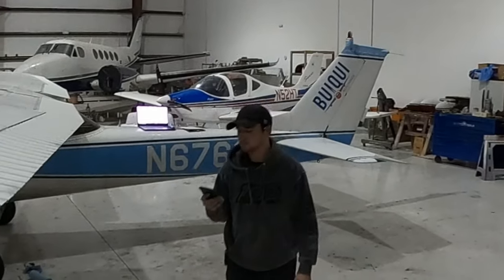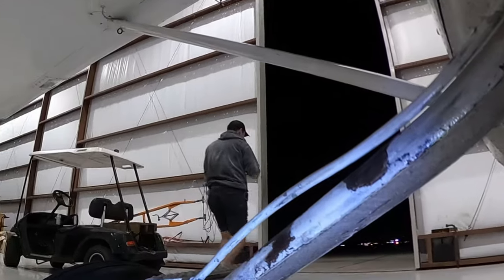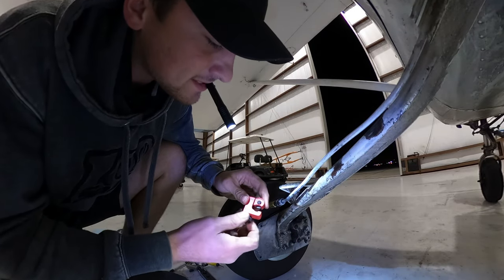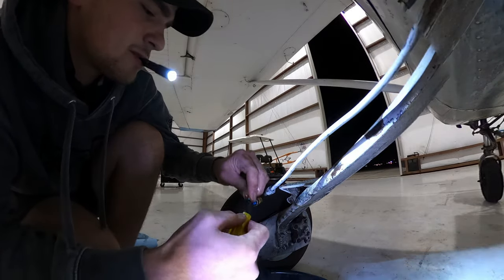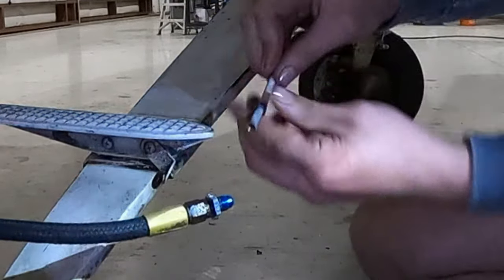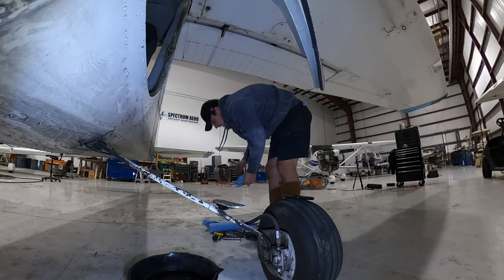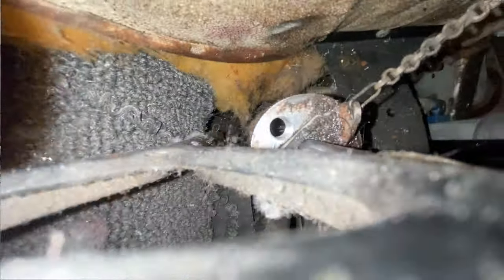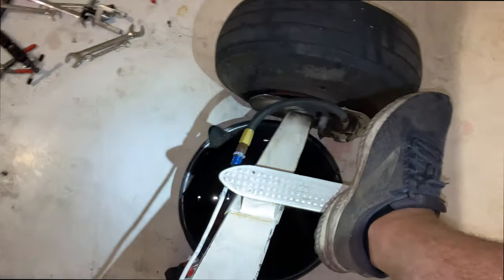Aircraft Brake Line Repair